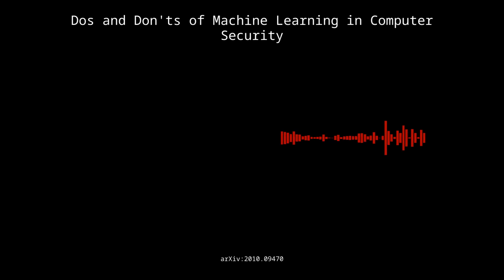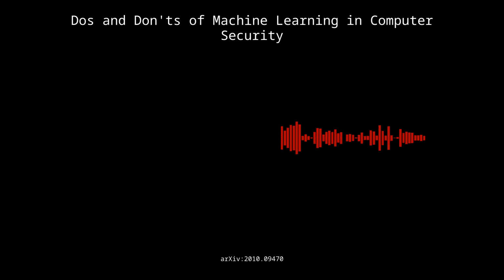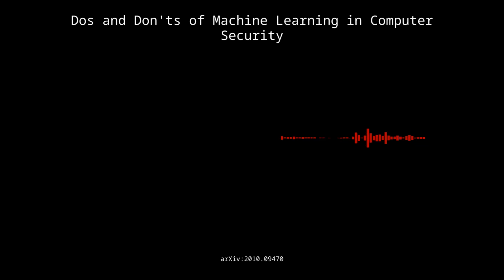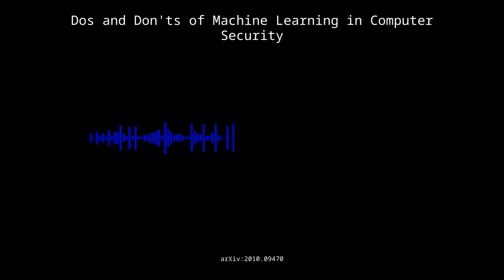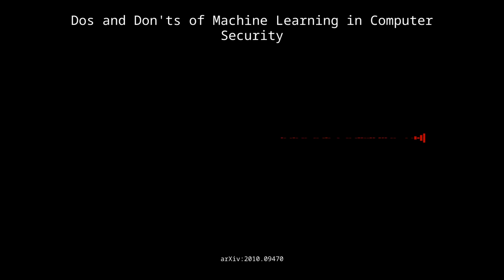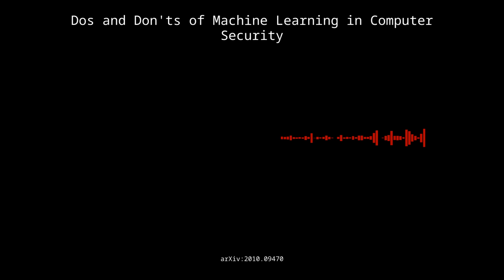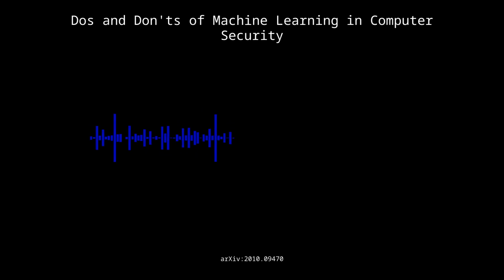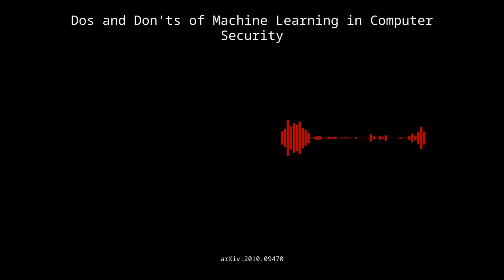2010.09470 - Dos and Don'ts of Machine Learning in Computer Security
title: Dos and Don'ts of Machine Learning in Computer Security
author: Daniel Arp, Erwin Quiring, Feargus Pendlebury, Alexander Warnecke, Fabio Pierazzi, Christian Wressnegger, Lorenzo Cavallaro, Konrad Rieck

With the growing processing power of computing systems and the increasing availability of massive datasets, machine learning algorithms have led to major breakthroughs in many different areas. This development has influenced computer security, spawning a series of work on learning-based security systems, such as for malware detection, vulnerability discovery, and binary code analysis. Despite great potential, machine learning in security is prone to subtle pitfalls that undermine its performance and render learning-based systems potentially unsuitable for security tasks and practical deployment. In this paper, we look at this problem with critical eyes. First, we identify common pitfalls in the design, implementation, and evaluation of learning-based security systems. We conduct a study of 30 papers from top-tier security conferences within the past 10 years, confirming that these pitfalls are widespread in the current security literature. In an empirical analysis, we further demonstrate how individual pitfalls can lead to unrealistic performance and interpretations, obstructing the understanding of the security problem at hand. As a remedy, we propose actionable recommendations to support researchers in avoiding or mitigating the pitfalls where possible. Furthermore, we identify open problems when applying machine learning in security and provide directions for further research.